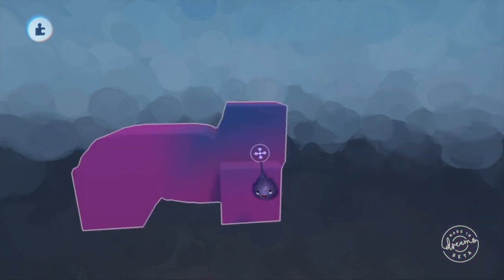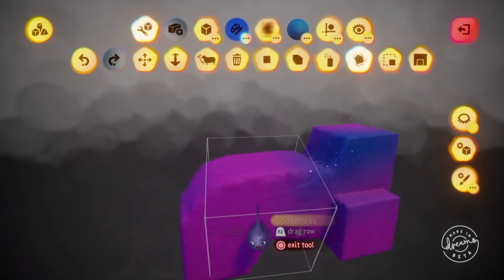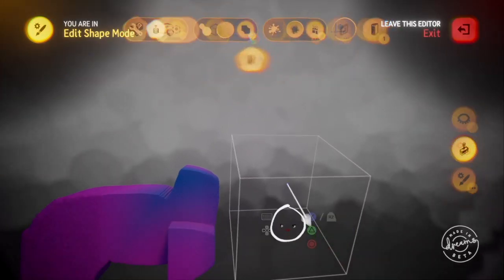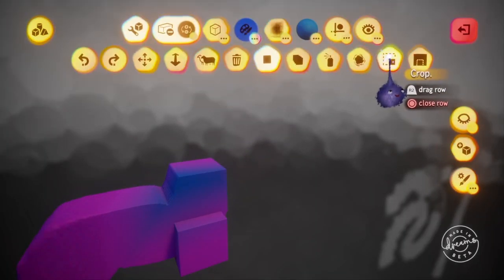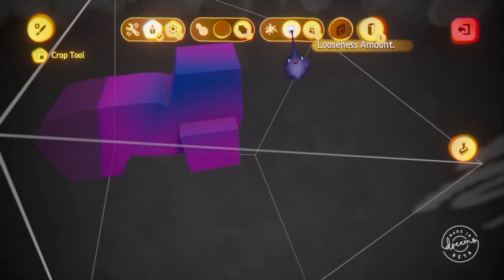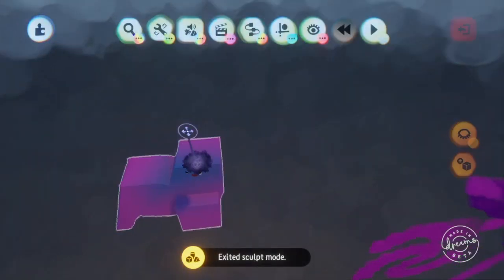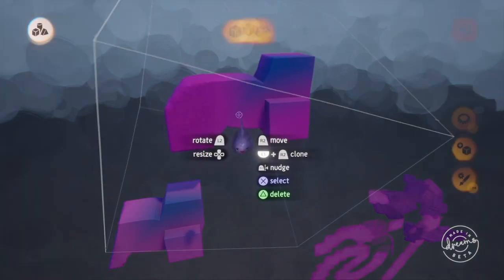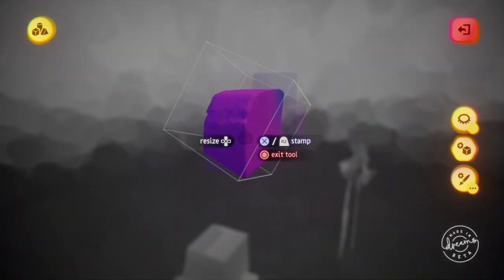Pooka Tuts Dreams Beta: Sculpt and Paint Mode Overview 3 of 6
Additional Sculpt Tools.

Similarities and differences between Sculpt and Paint modes.